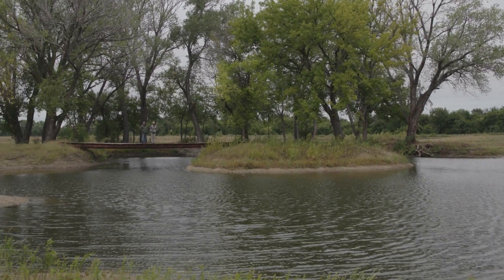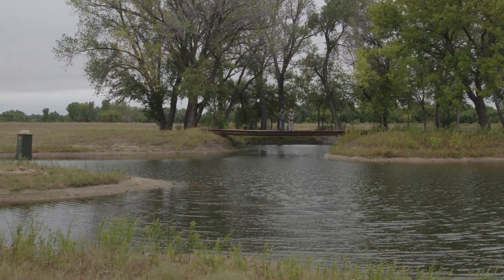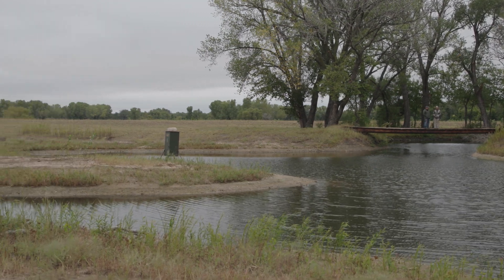Should You Use Beneficial Bacteria in Your Pond? Fisheries Management 101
Brian goes over Beneficial Bacteria, debating the science on how beneficial it actually is, how it impacts the pond's nutrients. A good fisheries manager adapts as the science and technologies evolve.

We Provide:
- Applied Fisheries Science
- Lake Assessment
- Fish Stocking
- Fish Habitat
- Lake Design